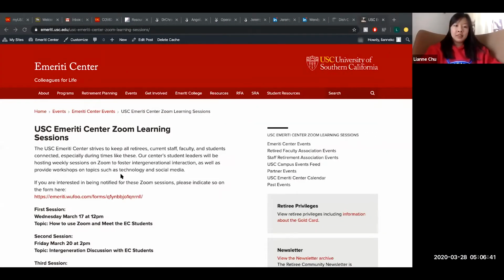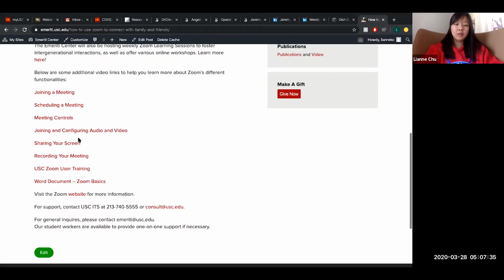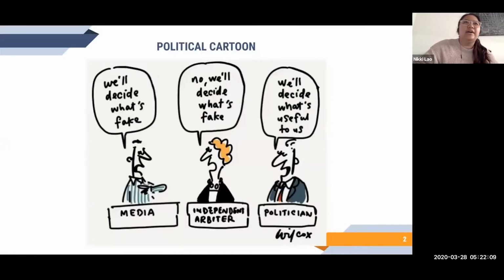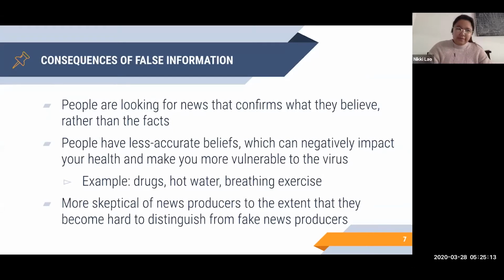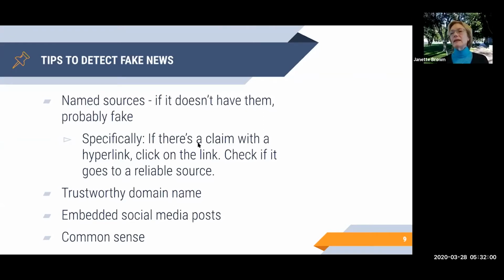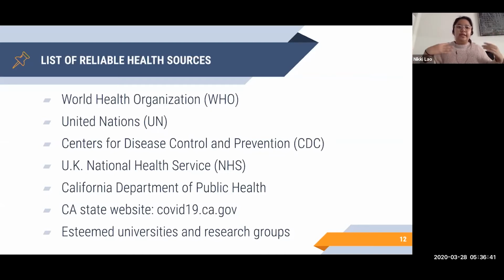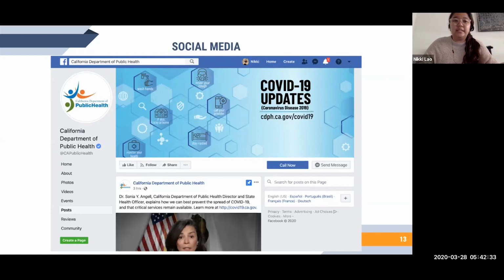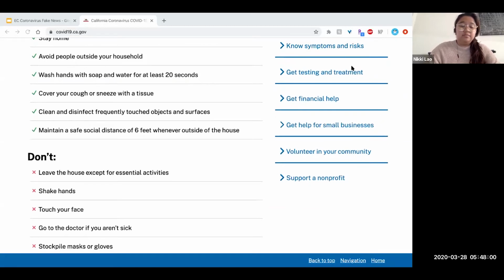Understanding Reliable Sources | Zoom Learning Sessions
The USC Emeriti Center has been holding Zoom Learning Sessions to keep everyone in our community connected! Here is the recording of March 27th's meeting where we all learned about reliable sources.

✎ ABOUT THE USC EMERITI CENTER
Since its founding in 1978, the USC Emeriti Center has served the university’s retirees and pre-retirees in living healthy and purposeful lives by providing essential information, resources, services, advocacy, privileges, and support. Part of the Office of the Provost, the Emeriti Center offers most of its services and programs free of charge and open to campus and community. We are an inclusive community celebrating our diverse population and offer many intergenerational learning programs throughout the year.